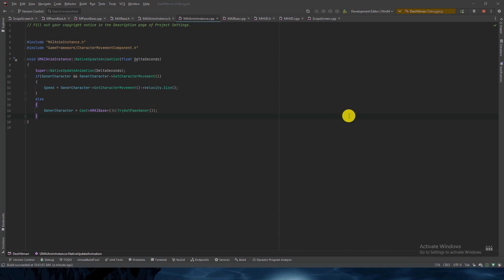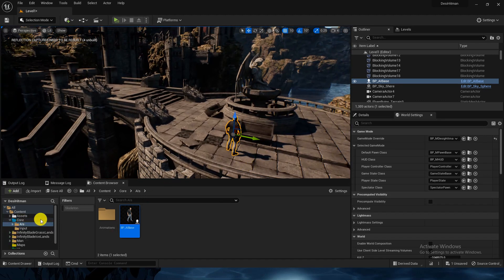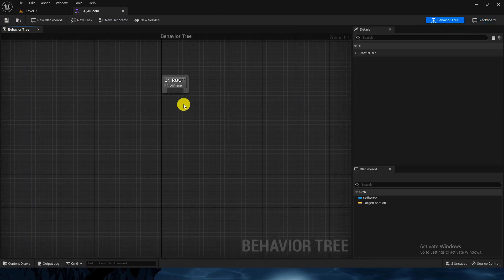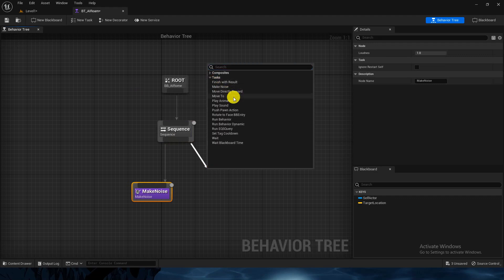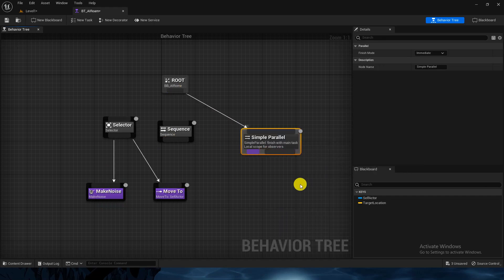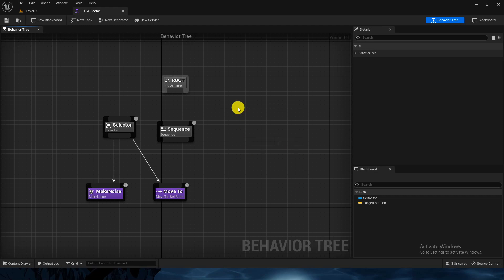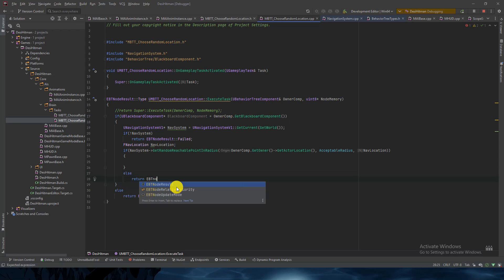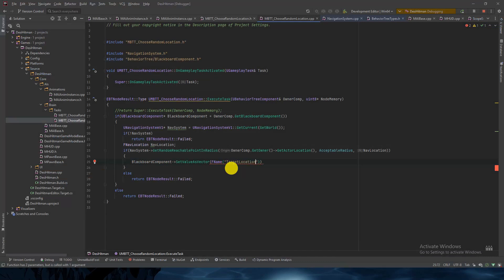12. Adding Locomotion functionality to NPC | Hitman | Unreal 5.2 C++